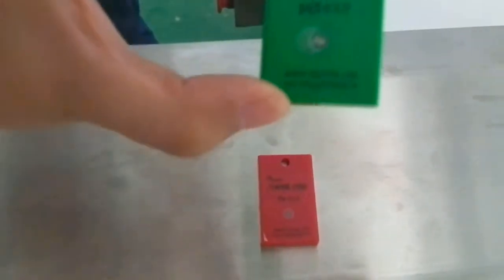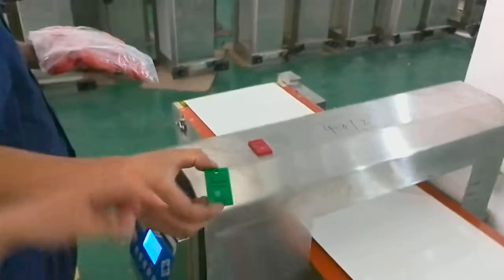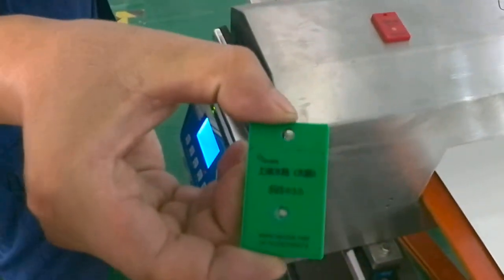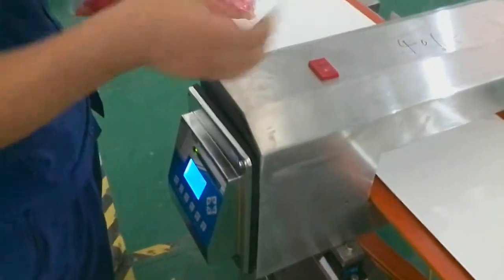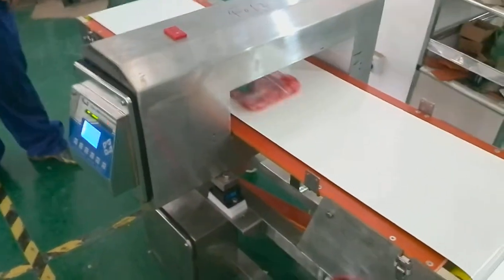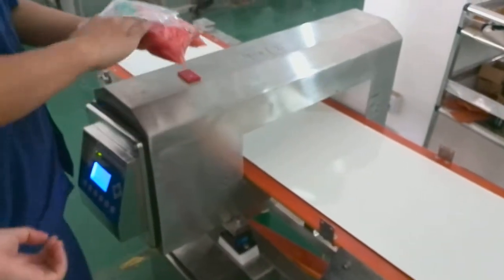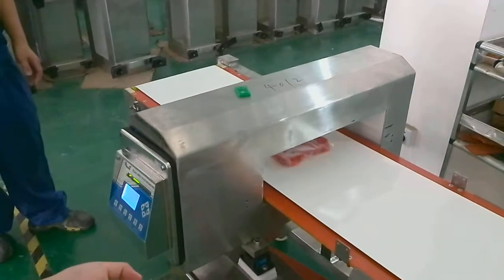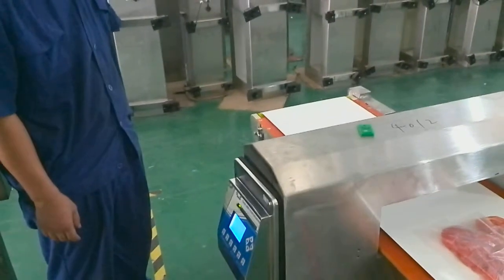Techik IMD-I-4012 Metal detector for tomato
Fe:   1.5mm
Sus: 3.0mm